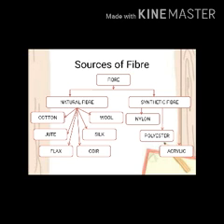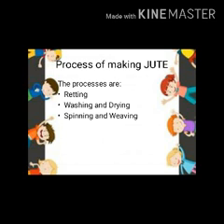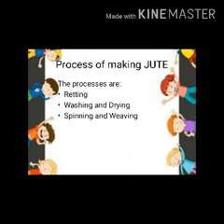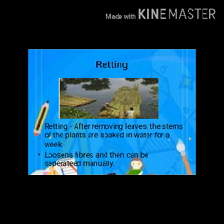Grade 6 Science 22.07.2020